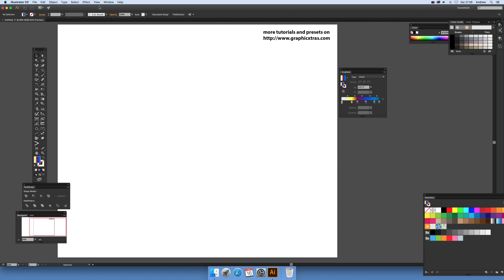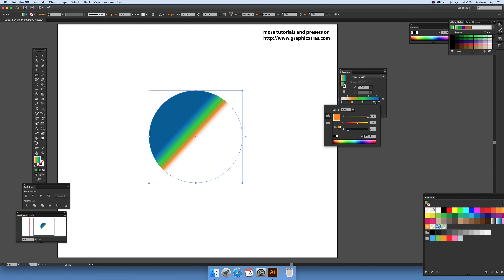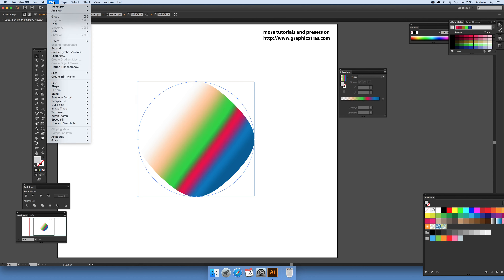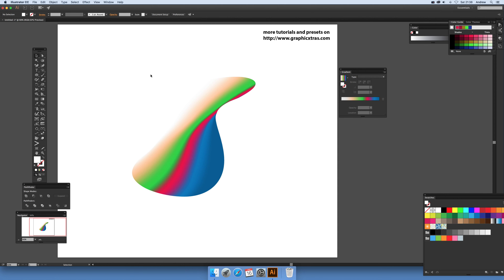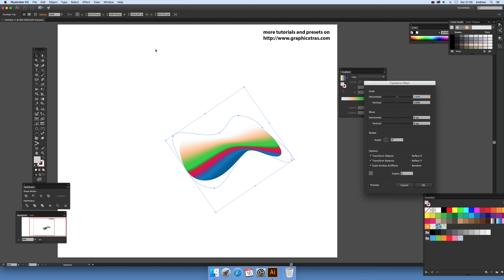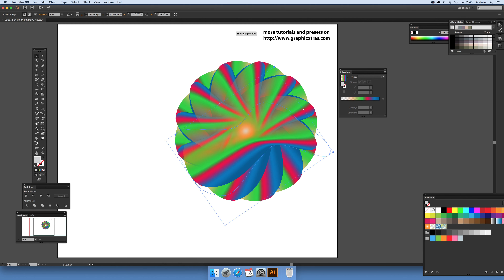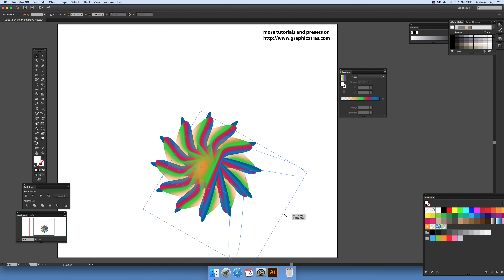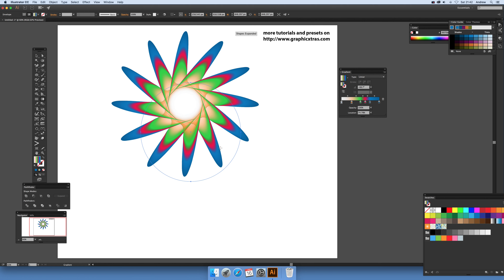Envelope distort and gradients and transforms part 1 (Intermediate) tutorial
Taking a path (with a gradient) and adding an envelope and then using the transform live effect in Illustrator to create interesting flower like designs (as well as many more)

Intermediate level software tutorial (assumes some knowledge of the application and terms)